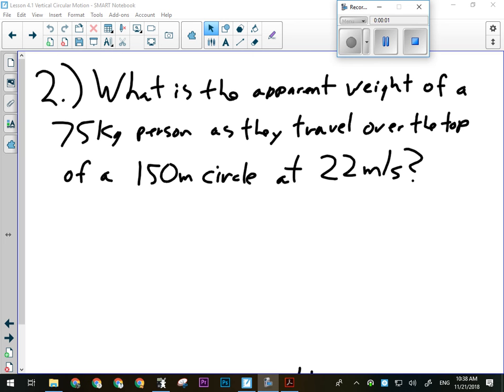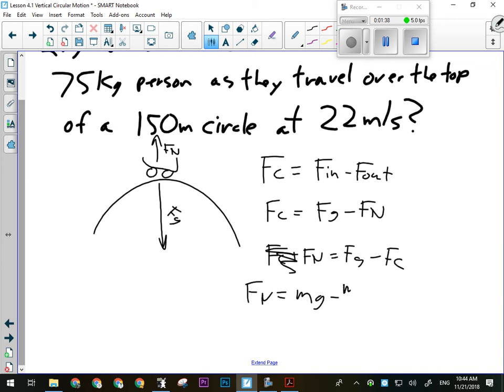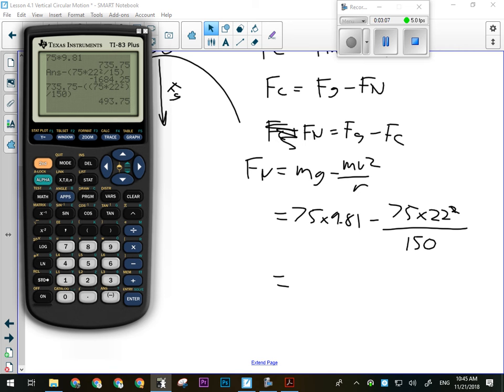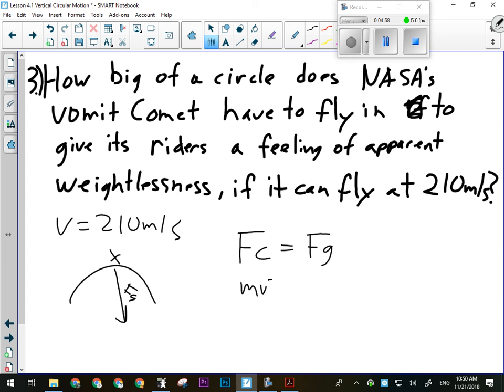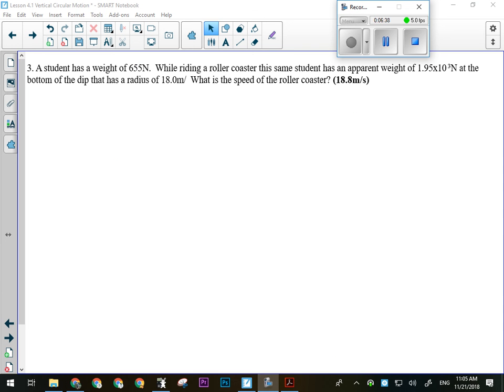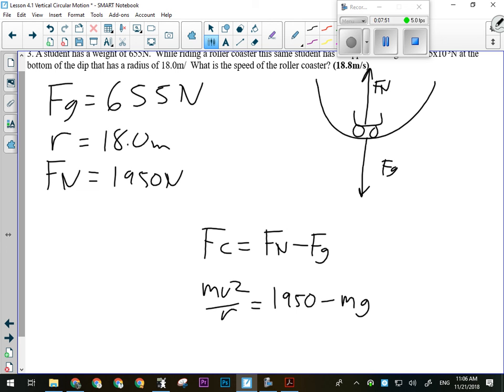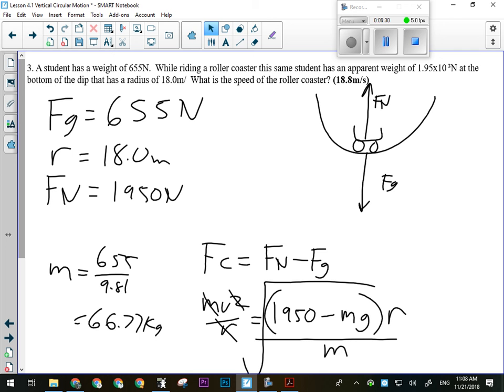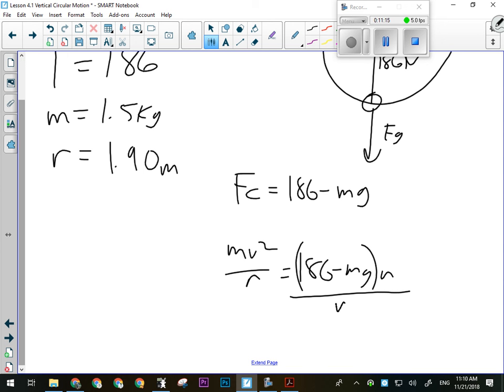Physics 20: Vertical Circular Motion Part 3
Solved Examples of Vertical Circular Motion.